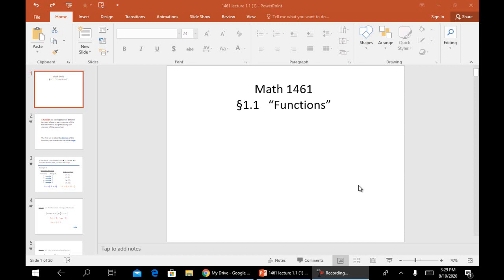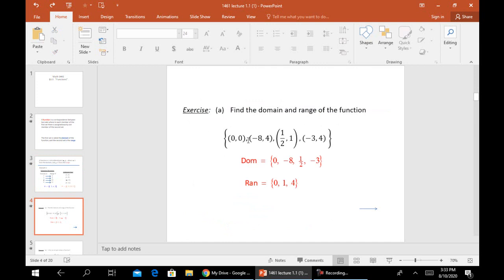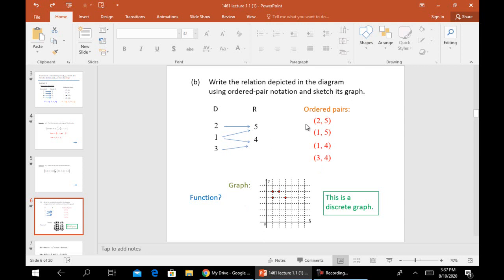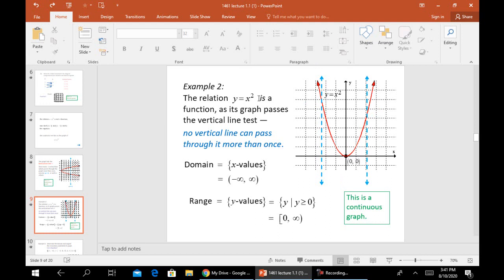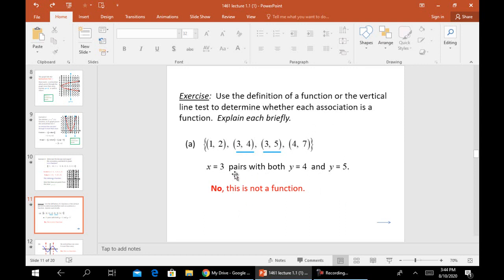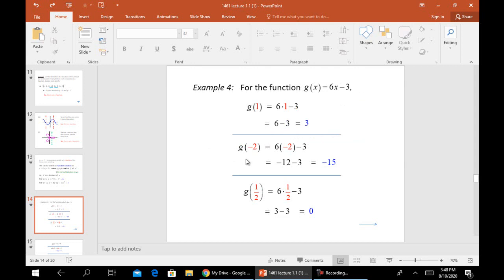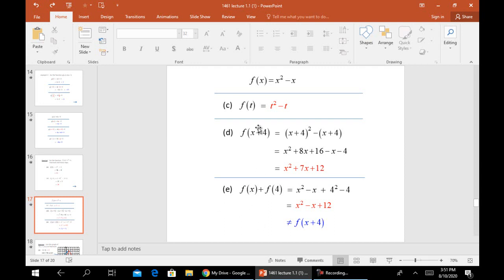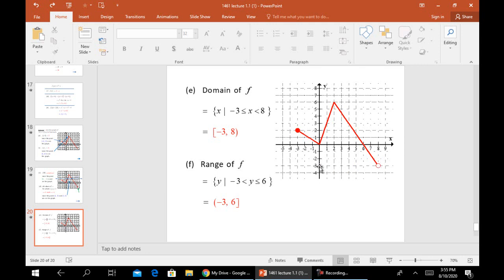Video Lec 1 1